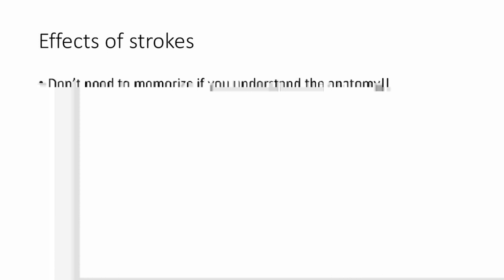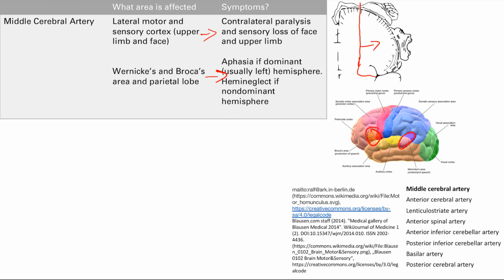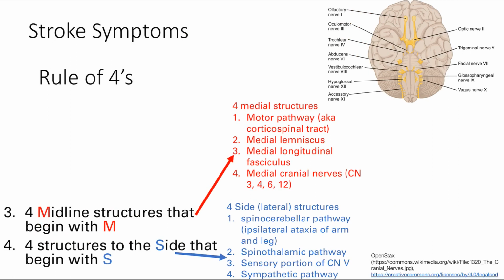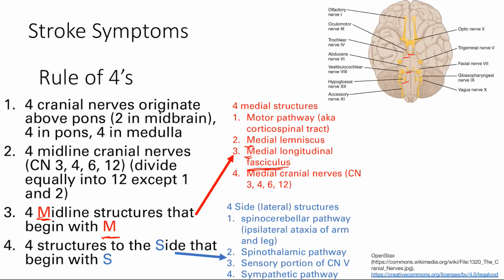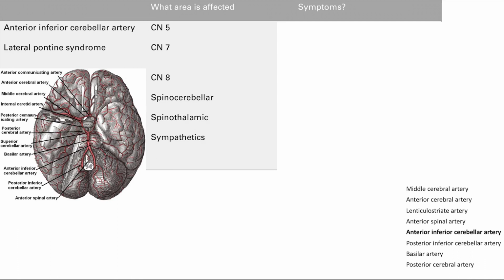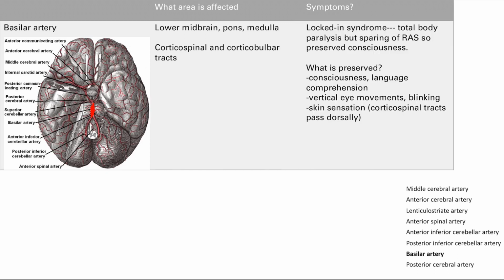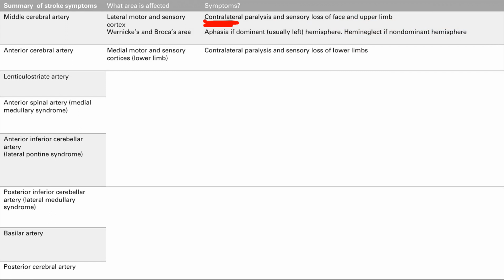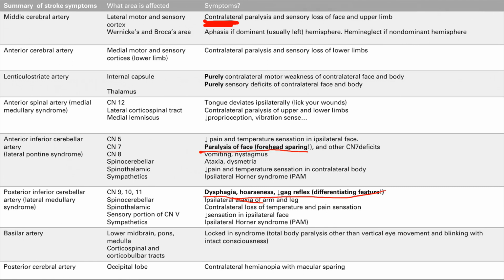Stroke Rule Of 4's | Nervous system | Step 1 Simplified